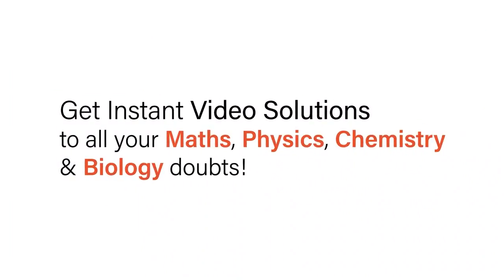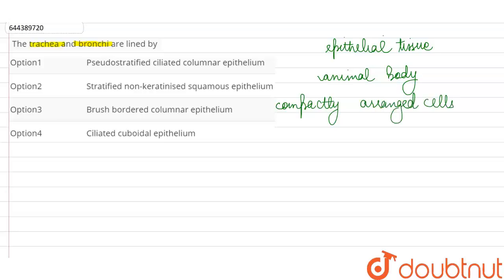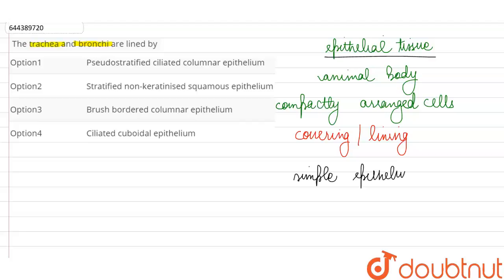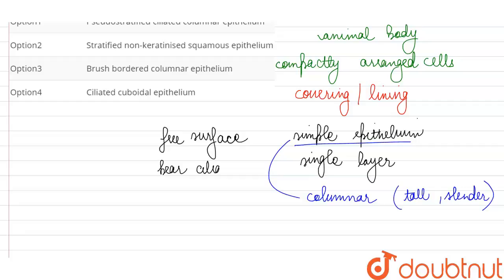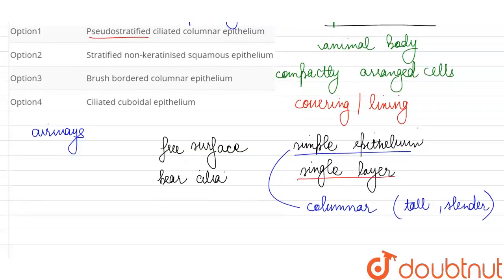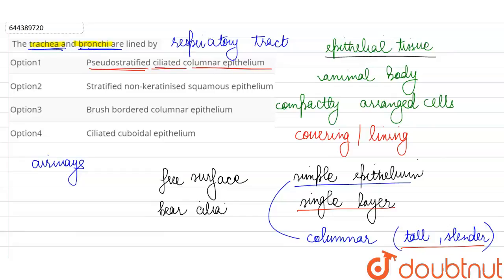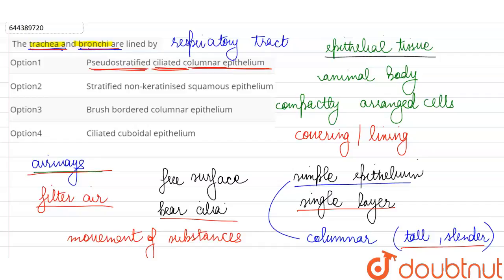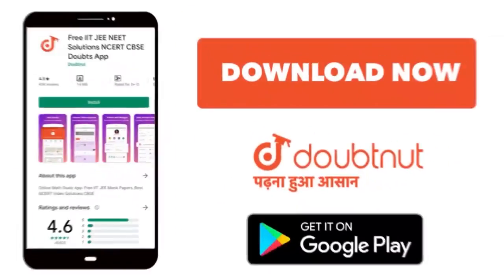The trachea and bronchi are lined by | 12 | MOCK TEST 1 | BIOLOGY | AAKASH INSTITUTE ENGLISH | D...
The trachea and bronchi are lined by
Class: 12
Subject: BIOLOGY
Chapter: MOCK TEST 1
Board:IIT JEE

👉 Have Any Query? Ask Us.